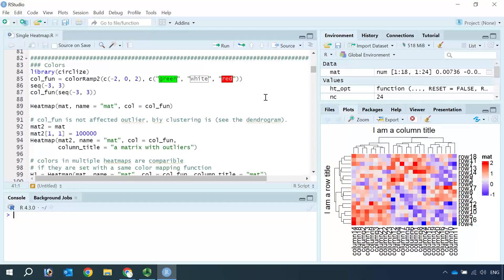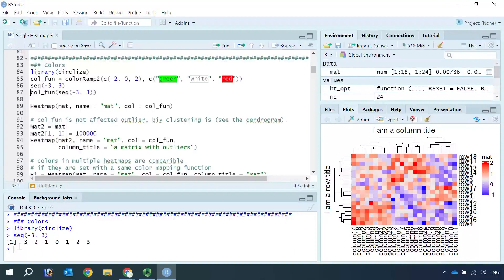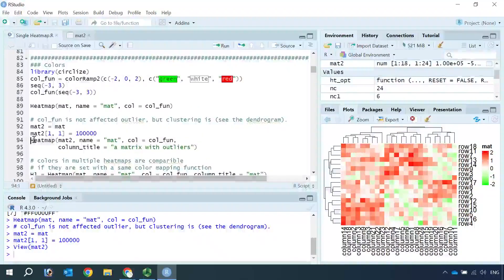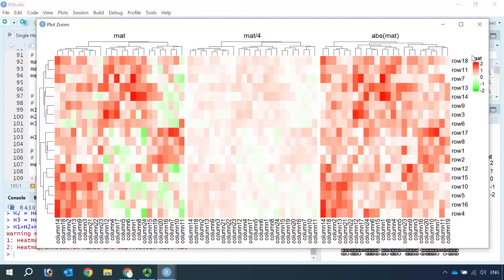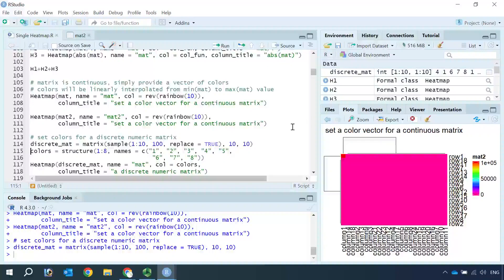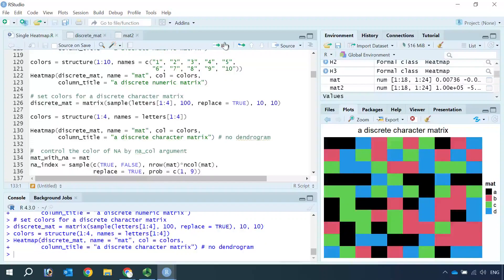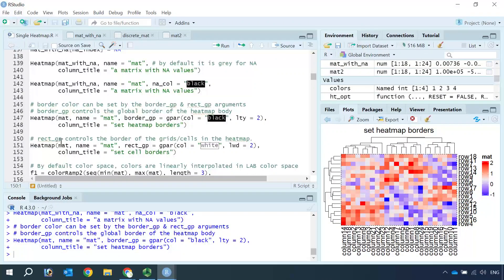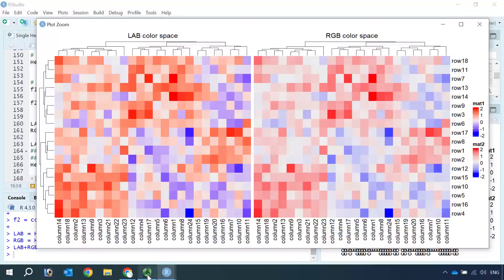ComplexHeatmap Video Tutorial 2: Single Heatmap--Colors